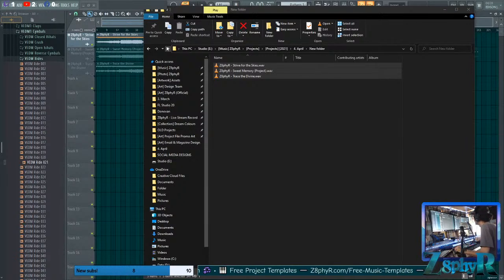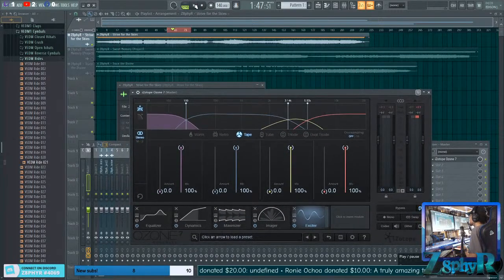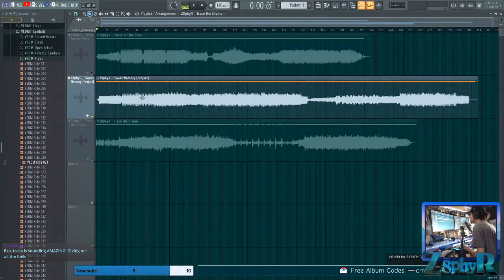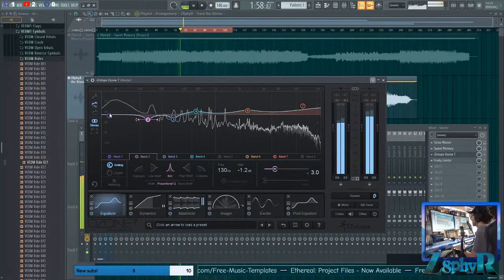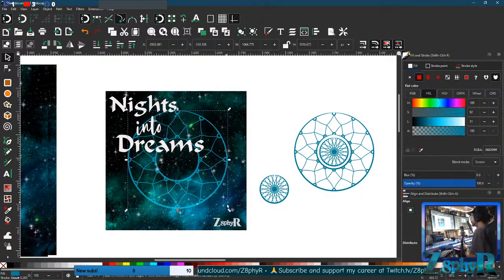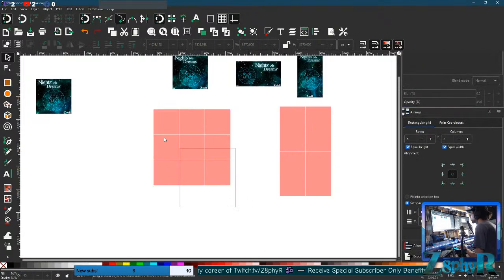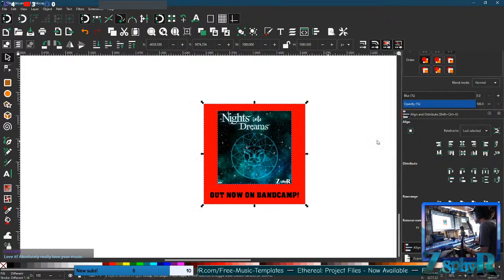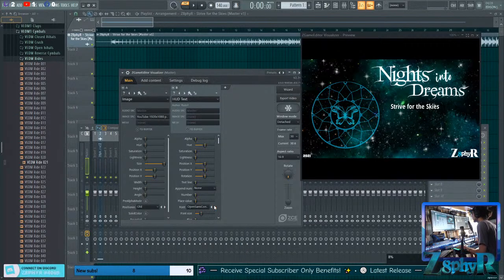Mastering our songs, then preparing for the EP. !socials !freemusic !projectfiles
One tune at a time 🎶❤